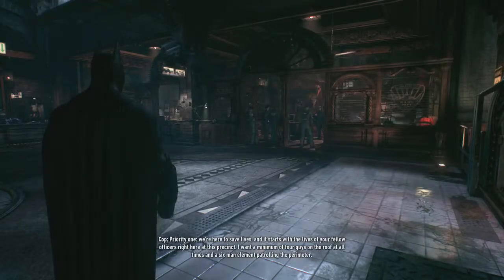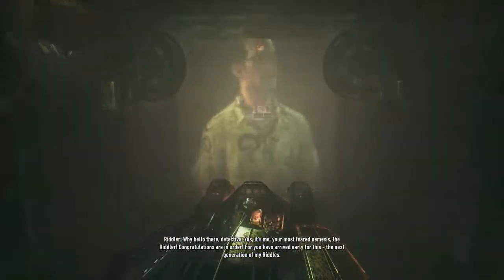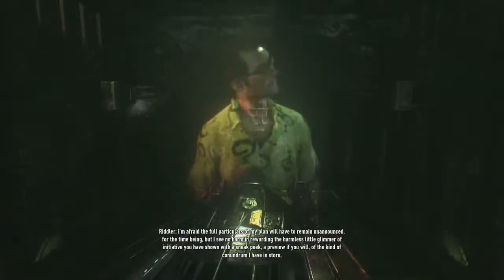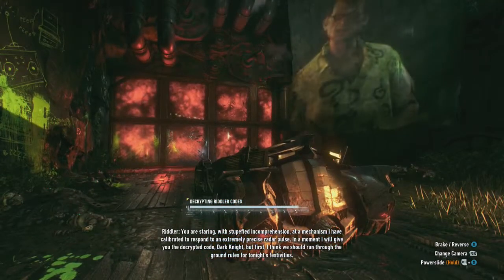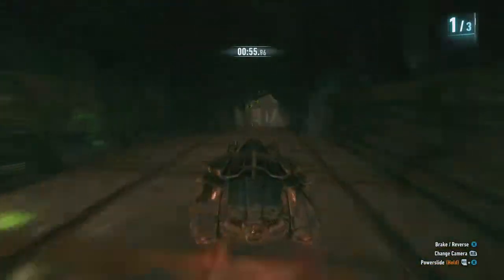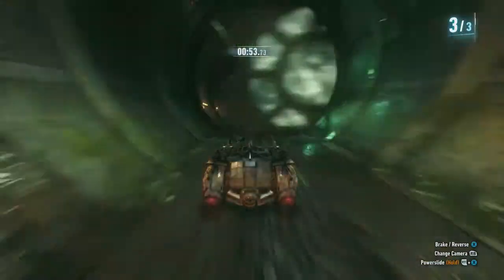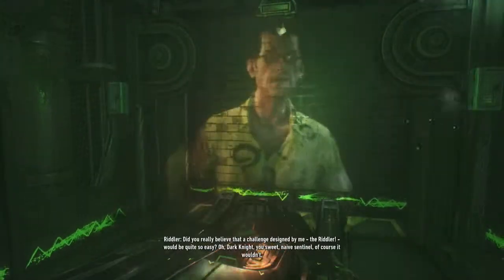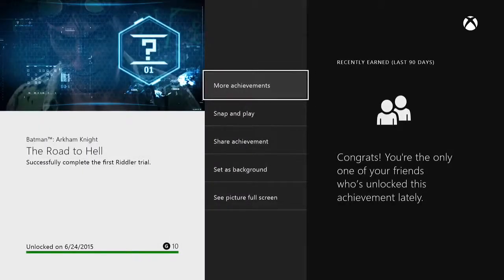Batman Arkham Knight | 1st Riddler Trial Walkthrough | The Ride To Hell Achievement/Trophy Guide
I'm a playboy by day, a vigilante by "Knight".